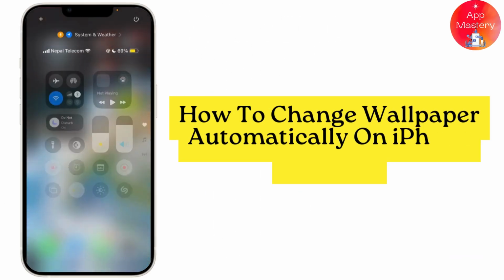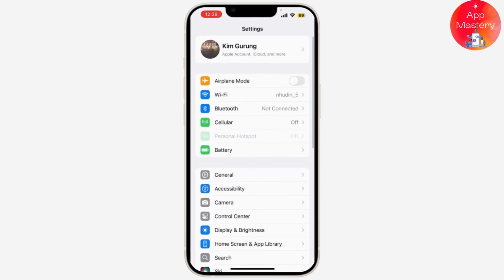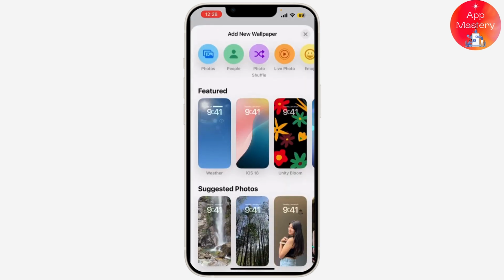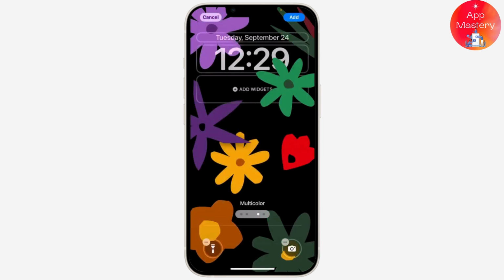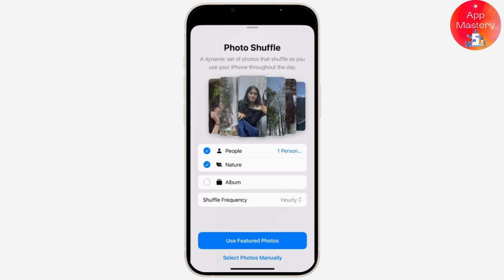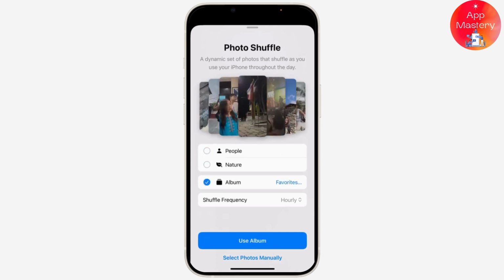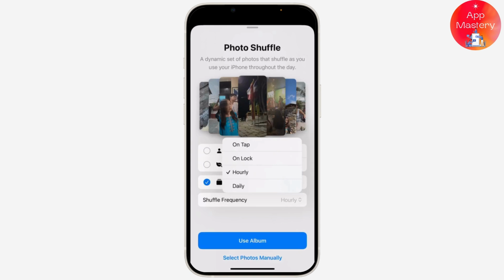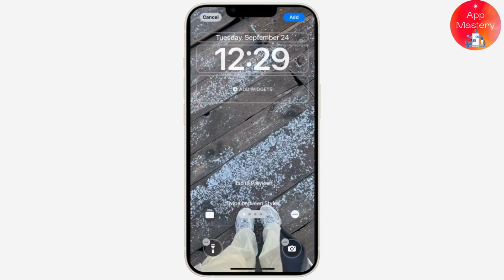How To Change Wallpaper Automatically On iPhone iOS 17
Easy Guide on How To Change Wallpaper Automatically On iPhone iOS 17. Easily Learn How to make wallpaper change automatically in iOS 17 with the help of this guide.

Learn how to automatically change your wallpaper on iPhone using iOS 17 with this easy step-by-step guide of @AppMastery Customize your iPhone experience by setting photo shuffles and choosing how often you want your wallpaper to change—whether it's hourly, daily, or each time you lock your screen. Follow along and give your phone a fresh new look!

how to change wallpaper on iPhone iOS 17, iPhone wallpaper iOS 17, change wallpaper automatically iPhone, wallpaper shuffle iPhone, auto wallpaper change iPhone, iOS 17 wallpaper settings, iPhone wallpaper change tutorial,

Chapters:
00:00:00 - Introduction
Learn how to automatically change your iPhone wallpaper on iOS 17.

00:00:10 - Open Settings
Launch the settings app to start the wallpaper customization process.

00:00:20 - Access Wallpaper Settings
Scroll down and tap on "Wallpaper" to customize your phone’s background.

00:00:30 - Add New Wallpaper
Tap "Add New Wallpaper" to choose a fresh look for your iPhone.

00:00:40 - Select Photo Shuffle
Pick the "Photo Shuffle" option to allow automatic changes in wallpaper.

00:00:50 - Choose Photos
Select the photos or albums you want for your dynamic wallpaper.

00:01:00 - Set Change Frequency
Select how often you want your wallpaper to change: on lock, daily, or hourly.

00:01:10 - Confirm Settings
Tap "Add" to confirm and finalize your automatic wallpaper settings.

00:01:20 - Conclusion